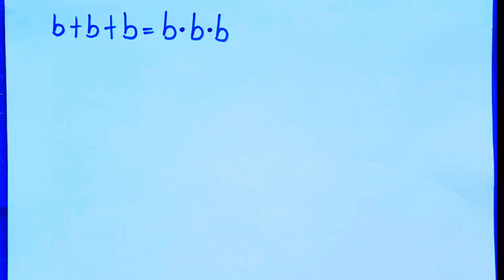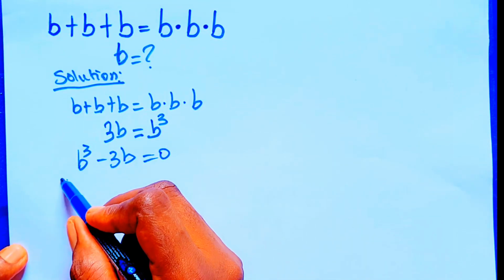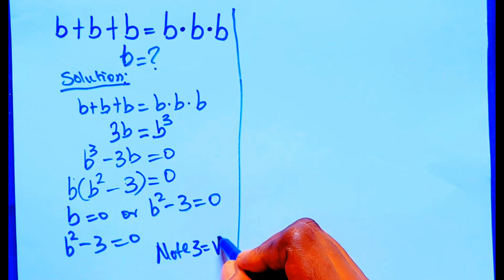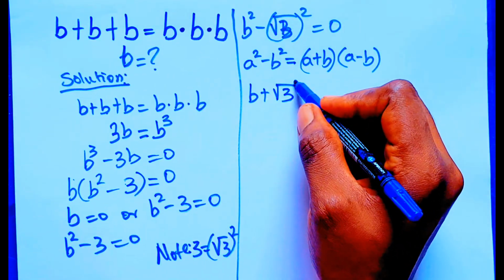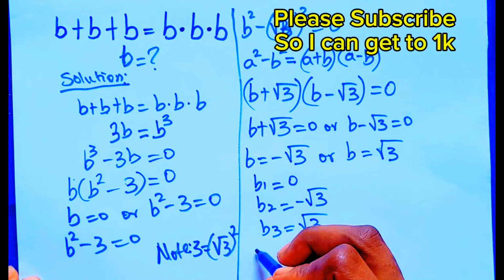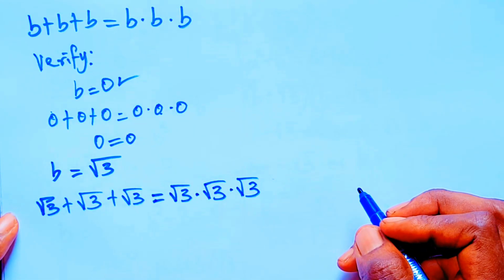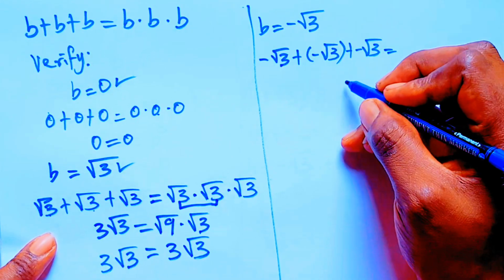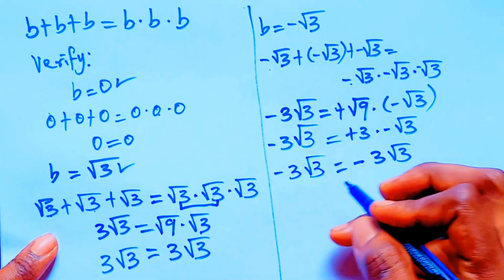How fast can you solve this COMPLEX Mathematics Olympiad?